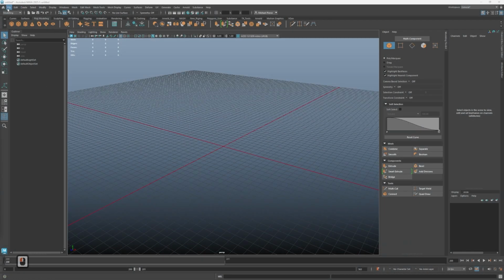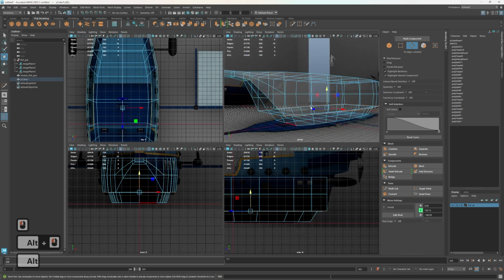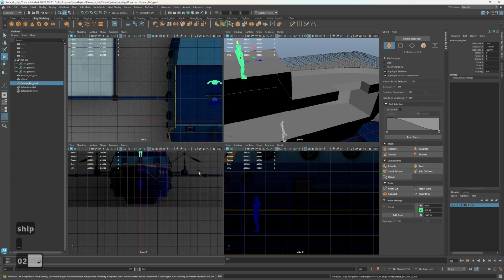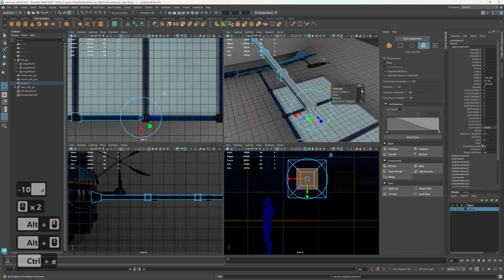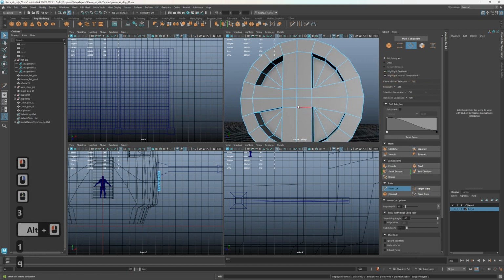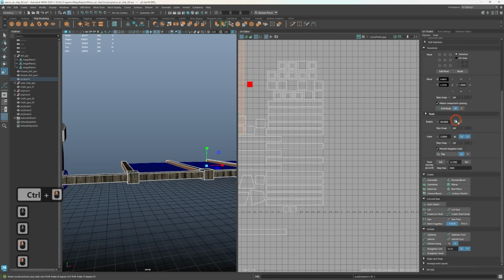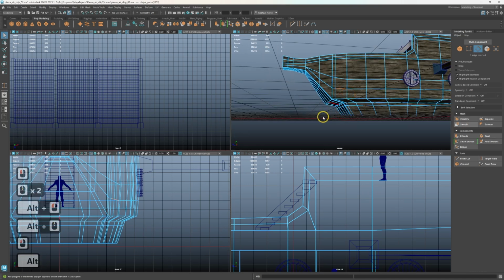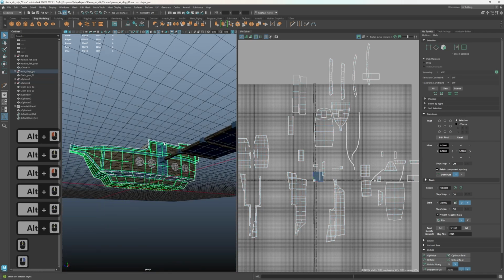Complete Airship Modeling in Maya: From Base to Detail!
🚀 Take off into the world of 3D modeling with Mike, a skilled game design instructor from Trillium College, as he guides you through the entire process of creating an airship in Autodesk Maya. This all-in-one tutorial covers everything from setting up your project to adding intricate details and final touches, all in one go!

🛠️ What you’ll learn:

Setting up Autodesk Maya for airship modeling.
Constructing the primary structure and advancing to detailed components.
Applying textures and materials for a realistic look.
Final adjustments and rendering techniques to polish your model.
🎨 This comprehensive guide is perfect for both beginners and experienced modelers looking to enhance their skills.